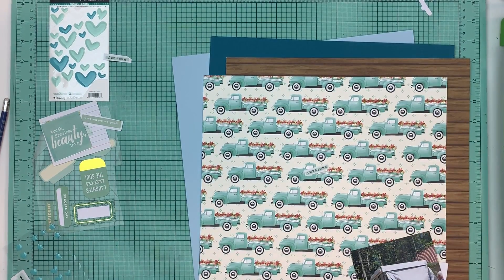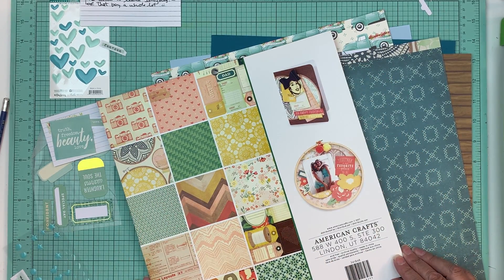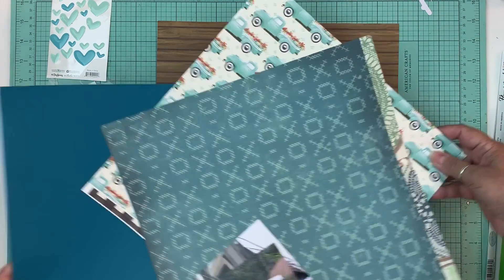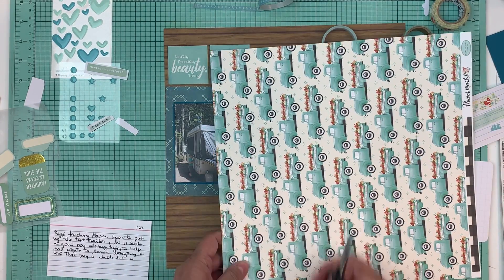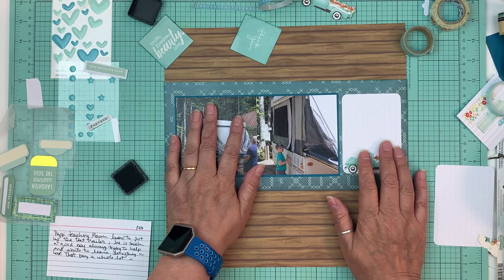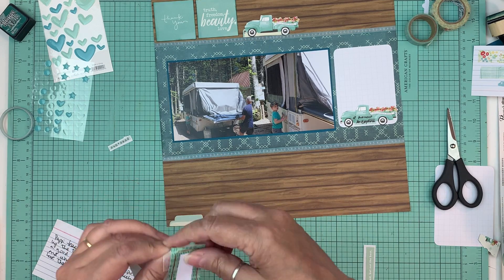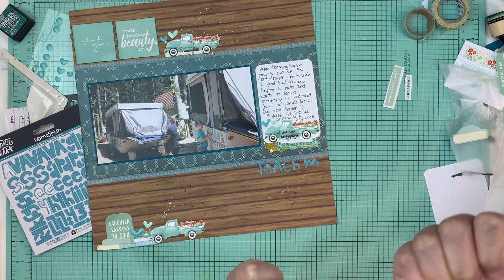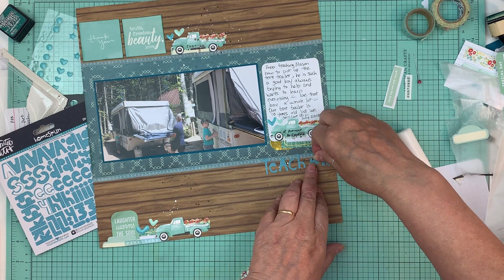Scrapbooking Process 805 (2019- 29/150) Scrap N Chat